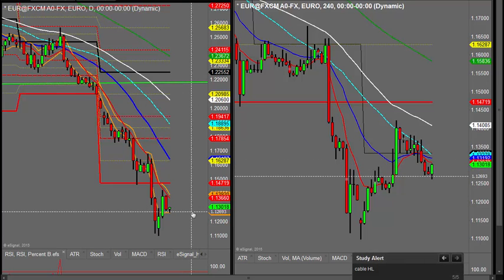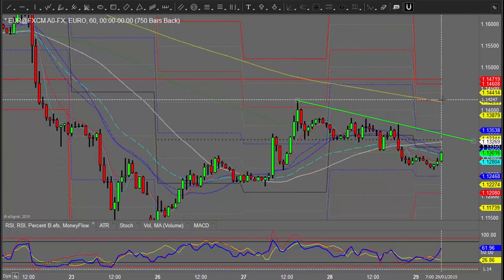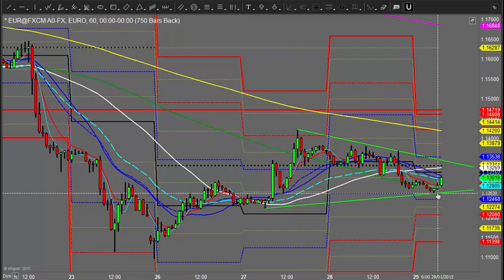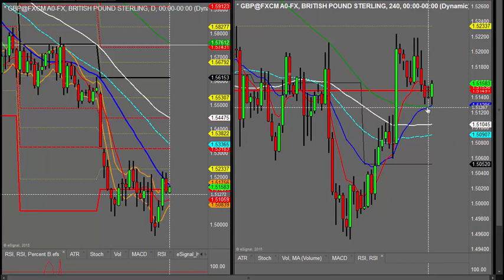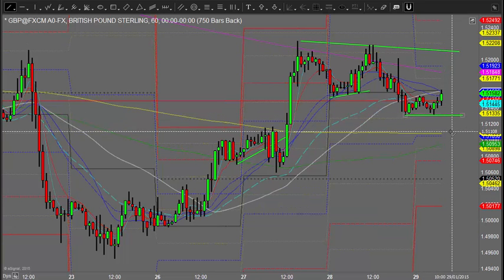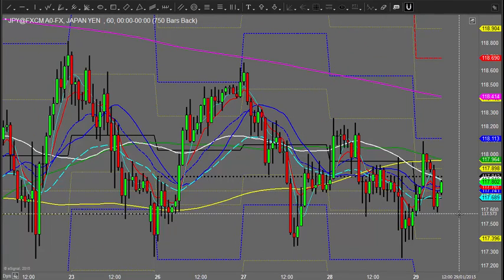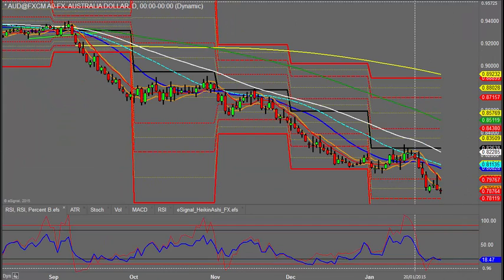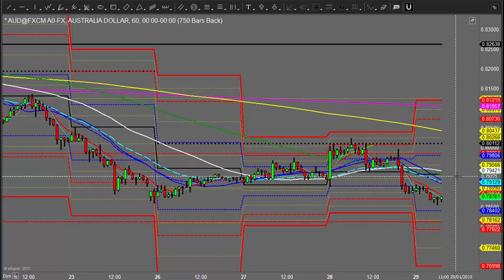Morning review - Fed keep terms mostly the same so its business as usual